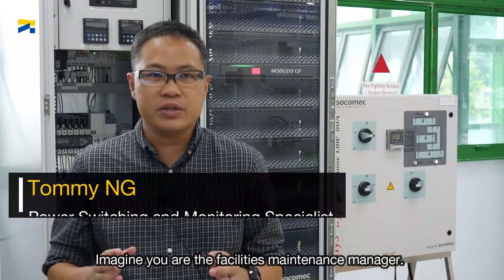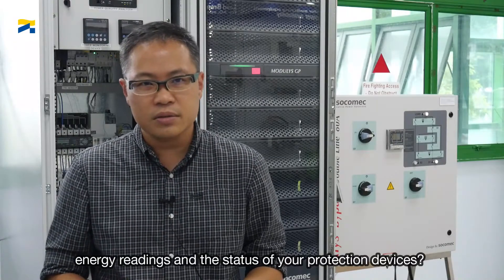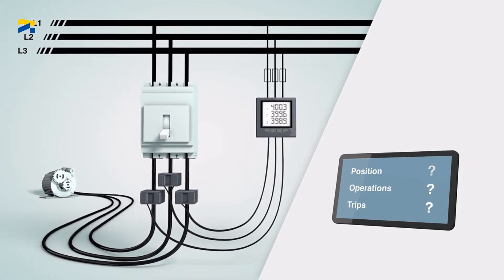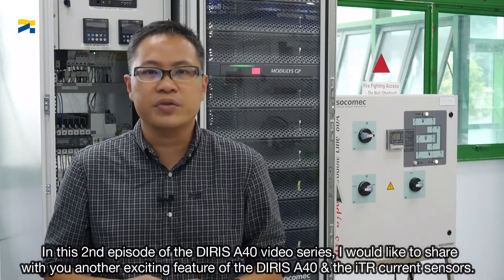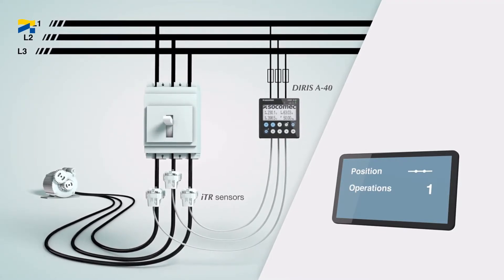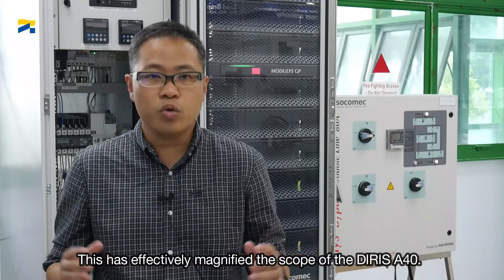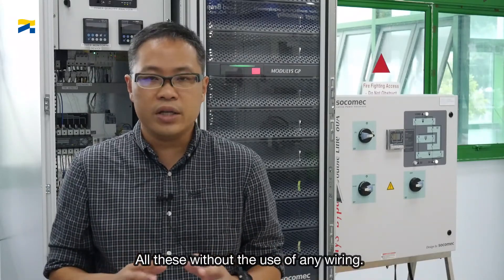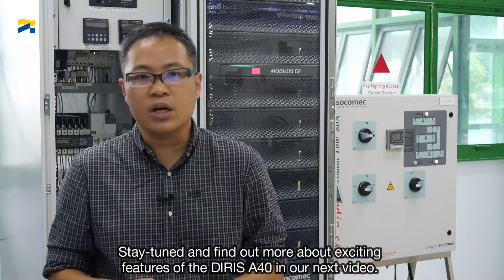DIRIS A40 Virtual Monitor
Ways to monitor the status of your circuit breakers without adding several accessories with massive wiring works.
With the DIRIS A40, you can now do it effortlessly and be thrilled with the features of the integrated webserver built-in.